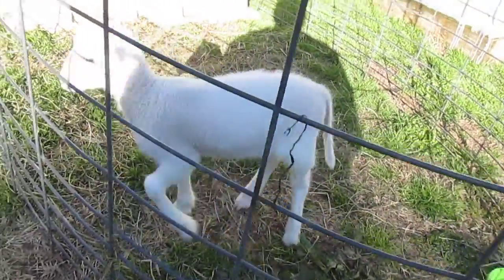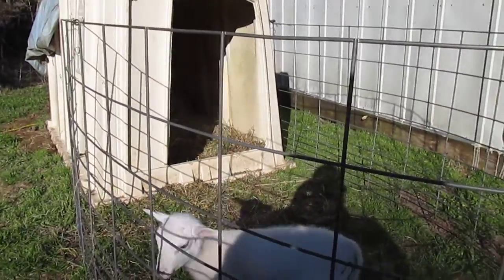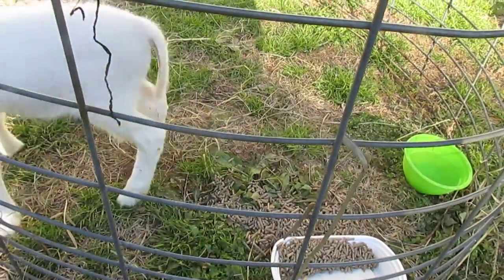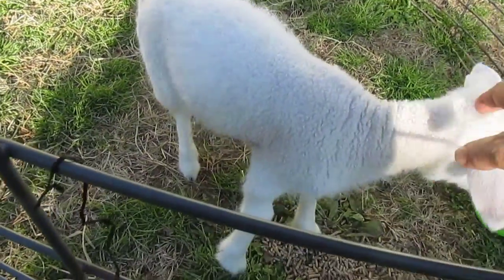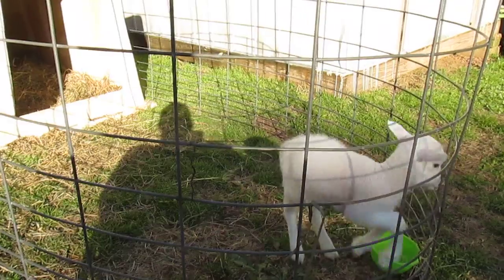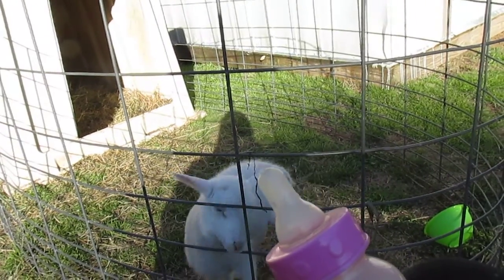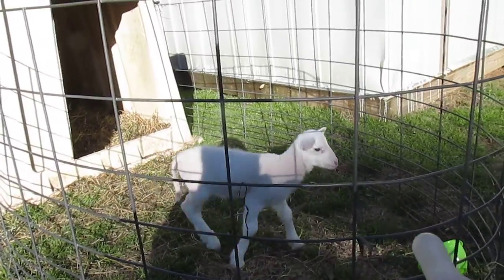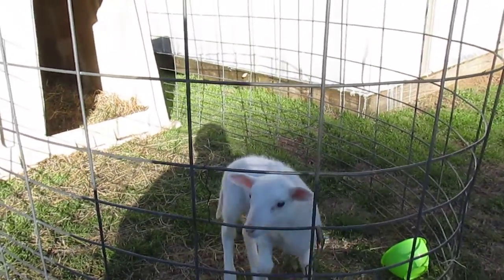Jimmy's Manger Sheep Farm 1/24/22 Babe The Blind Lamb Moves Out.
Babe is moving out to the bottle baby hutch today. The hutch is close enough to the house that I can keep an eye on him.  He's not happy right now but he'll be fine in a day or two.